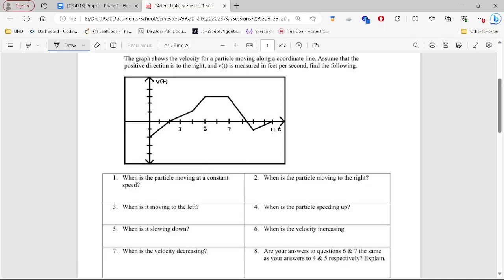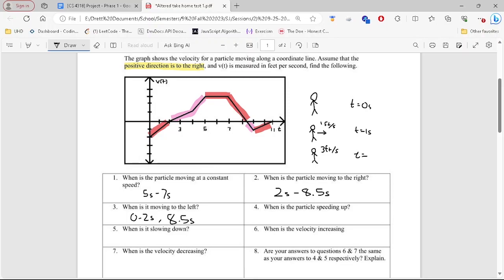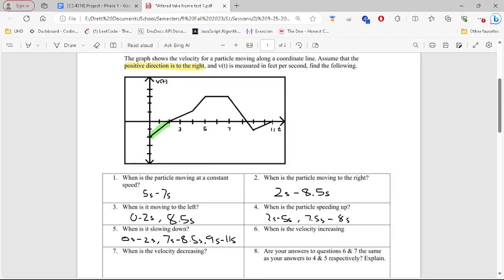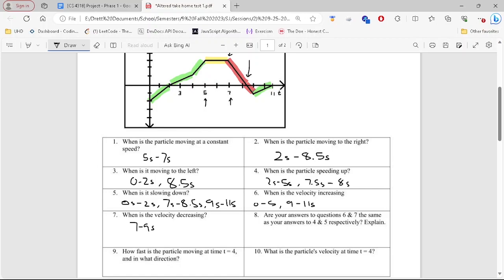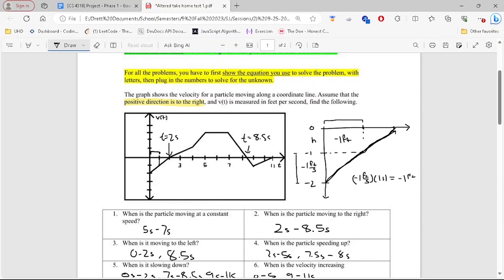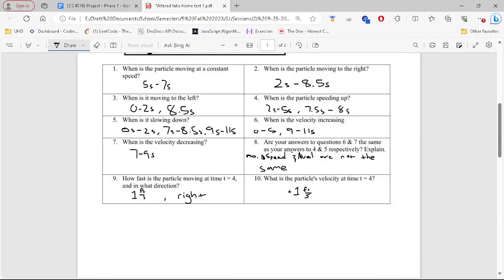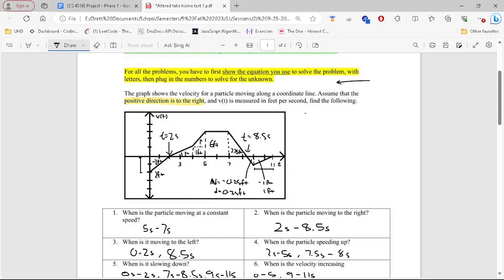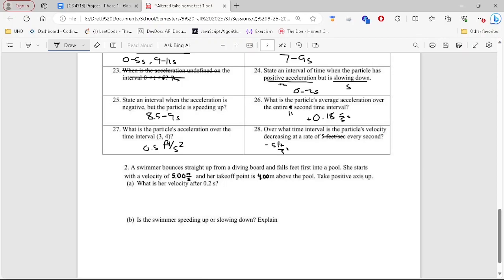[Problem] Mock Take home test 1 - Reading the graph